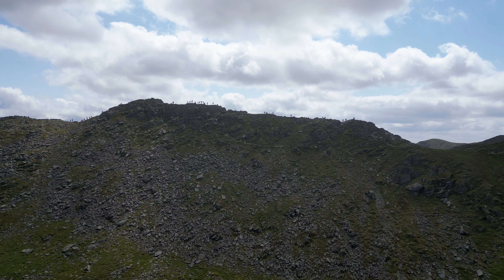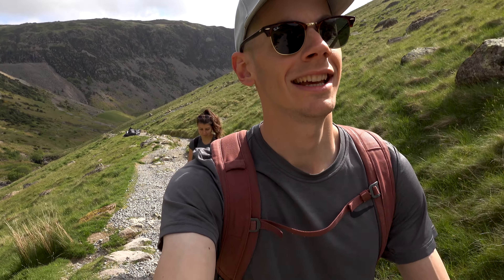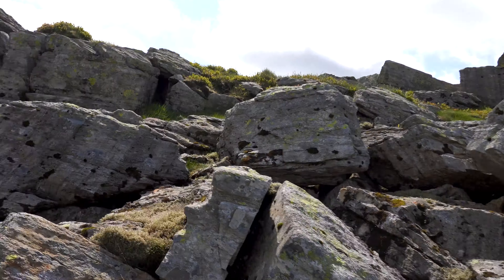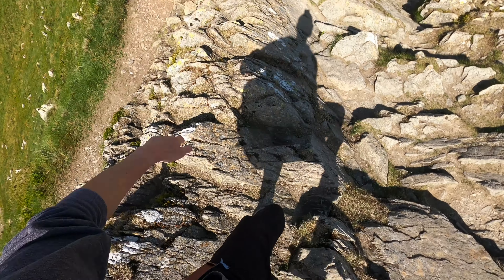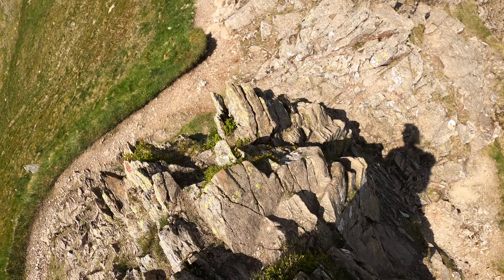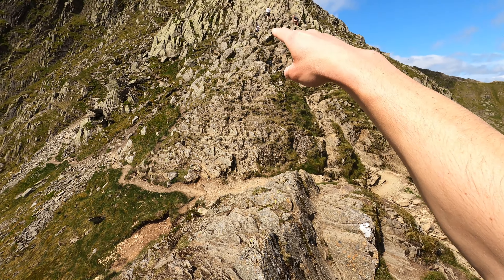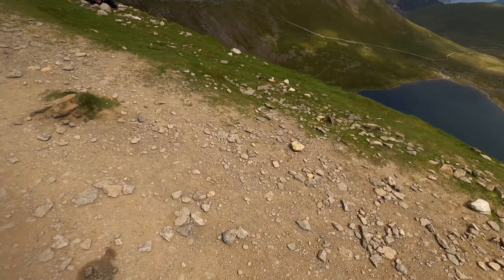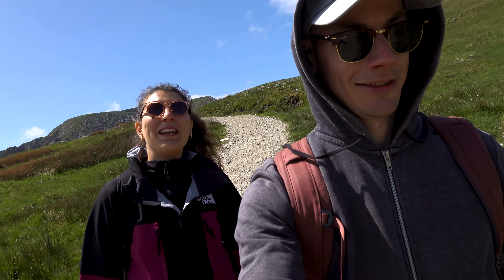Striding Edge - Actually difficult or just hype?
Worth the hype? Judge for yourself.

Helvellyn via the Striding Edge is one of those routes that came up EVERY TIME I opened social media.

People of all skill levels were telling epic tales of climbing the third-highest mountain in England via the Striding Edge. The hardest route to Helvellyn's summit.

So naturally, I absolutely had to see what all the fuss is about.

The route I chose was a horseshoe that starts from Red Tarn, a lake, and goes up Striding Edge to Helvellyn's summit and comes down Swirral Edge, another ridge.

As I was making my way along the ridge I overheard people's opinion of the route.
From excitement and joy to fear and dread, I heard it all.

My opinion?
It's worth the hype